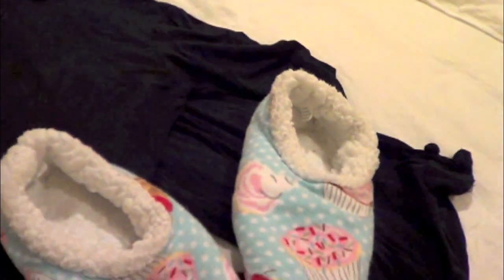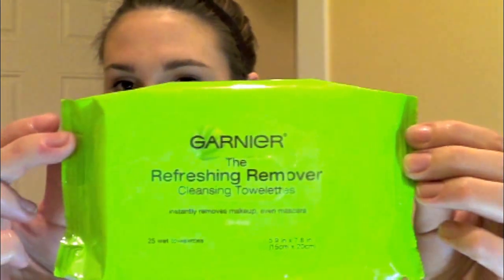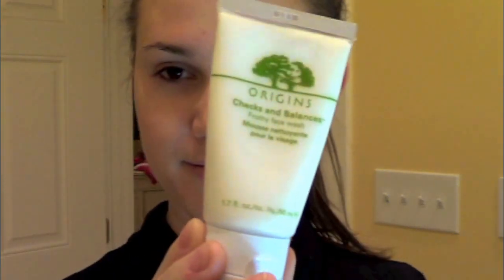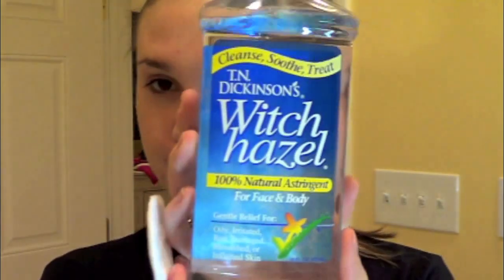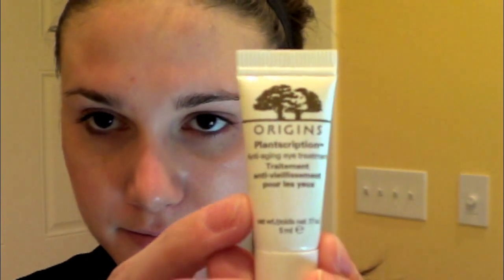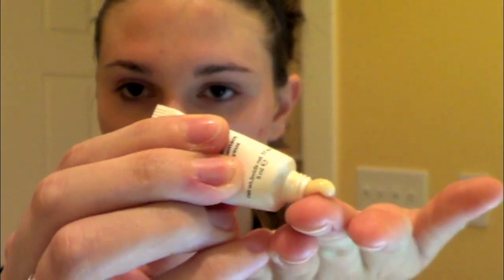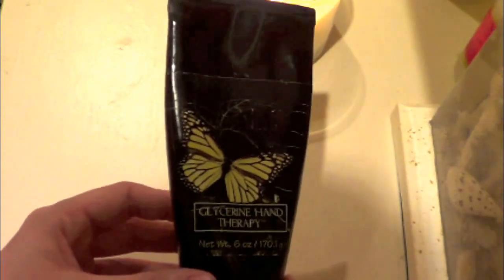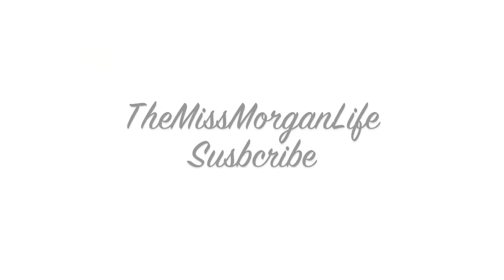My Evening Skincare Routine!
Today I am sharing with you all my evening skincare routine! I hope you enjoy:) Be sur eto let me know what you think along with any video requests or questions in the comments below!

I will post links to all of the products used shortly!

Morgan

xoxo,
Morgan